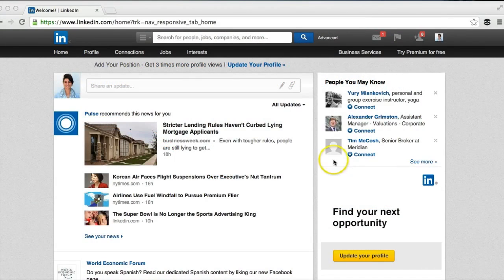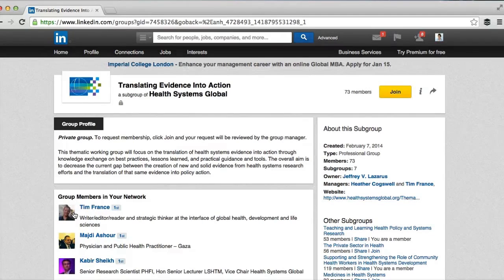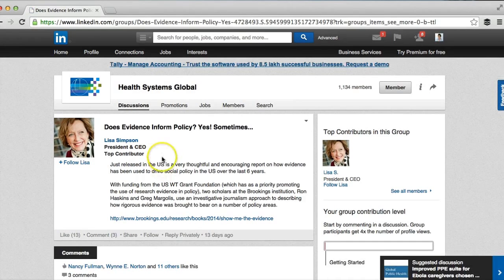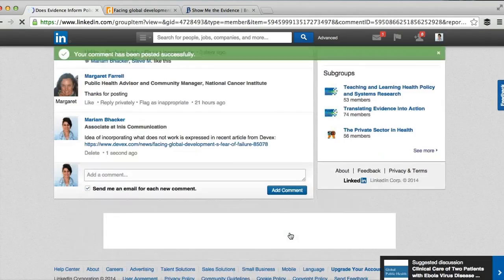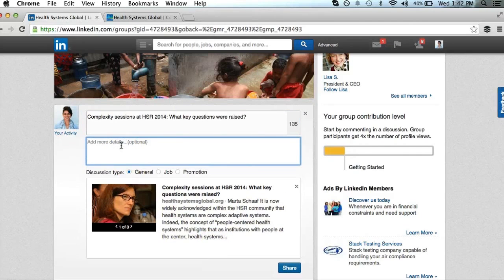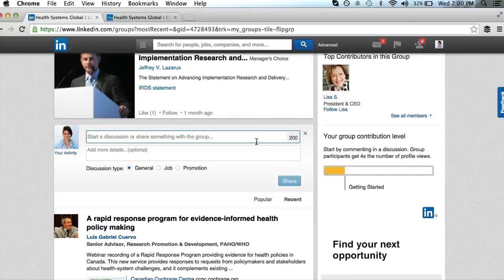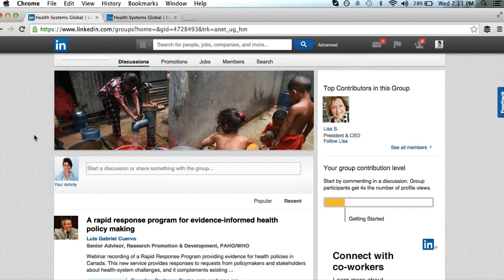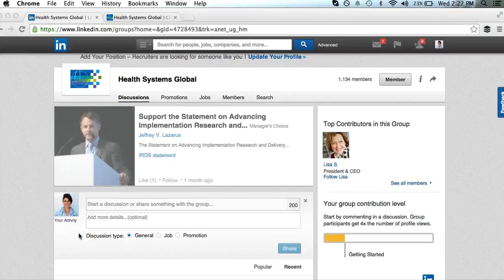HSG LinkedIn tutorial - A how to for users